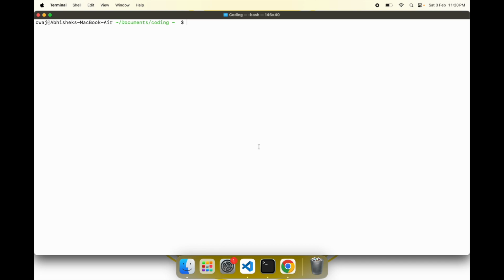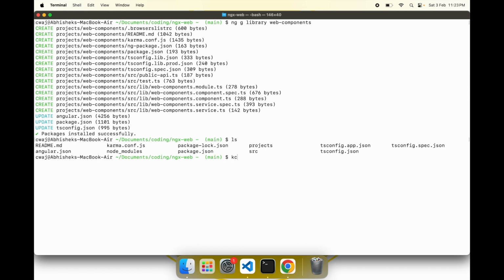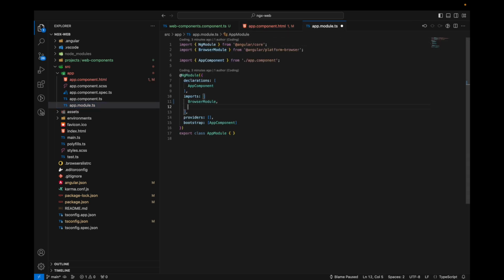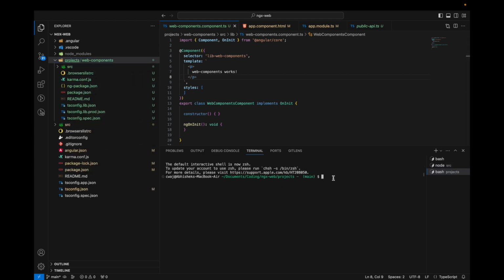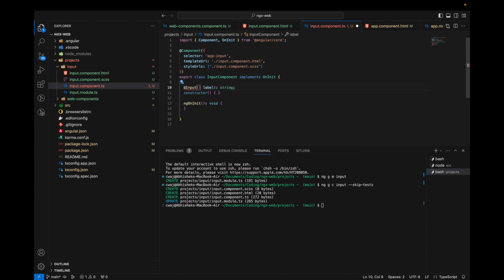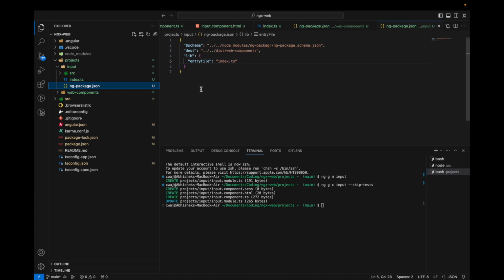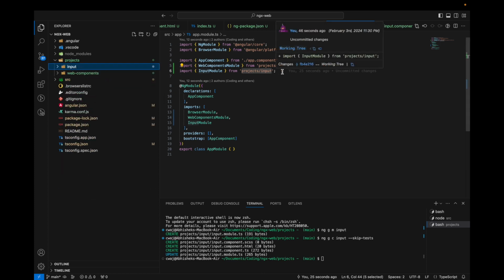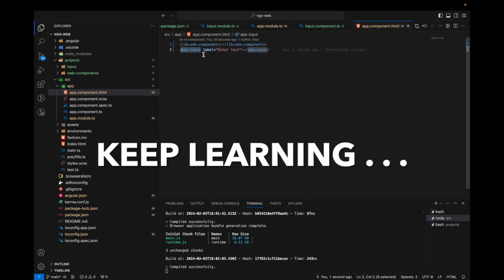Create custom component library using Angular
In this video we will learn how to create a custom component library using Angular framework.

We will also learn how to export each component as a separate module so that it is easy for consuming applications to import only required modules.